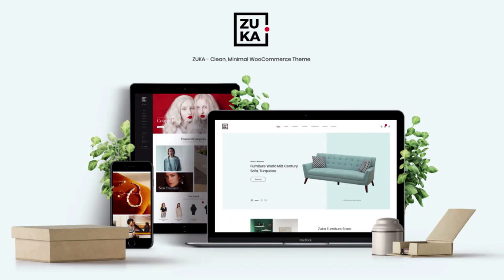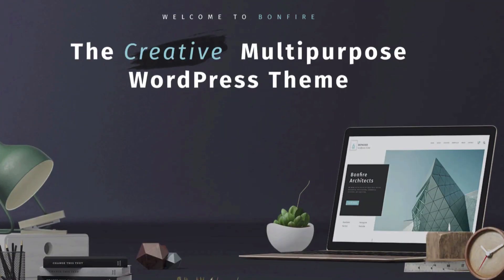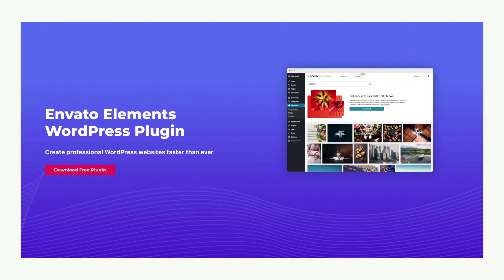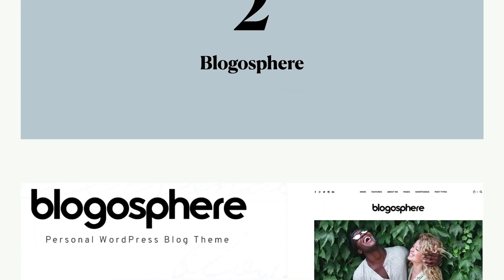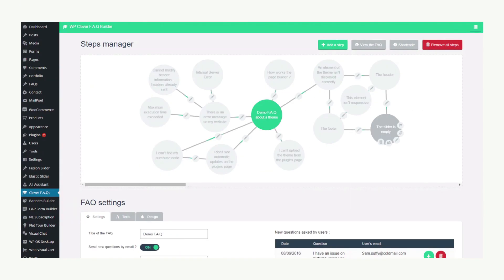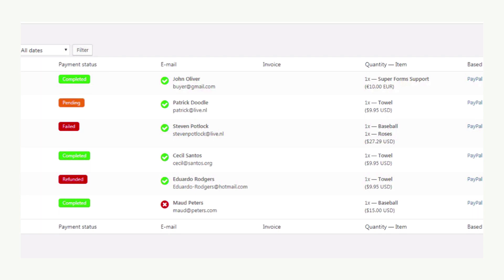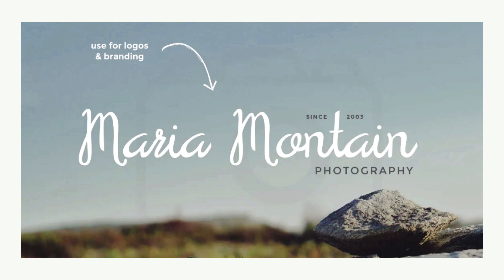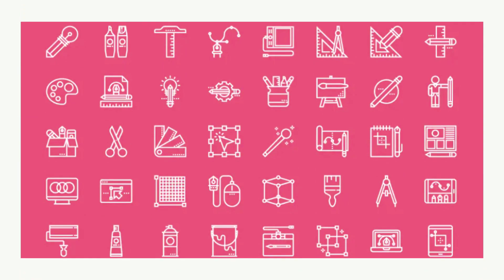10 Reasons Envato Elements is Great for WordPress Developers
Every web developer needs a go-to resource for beautiful professionally designed assets. With thousands of items all in one place, Envato Elements is just the resource you need.

Envato Elements is hard to beat when it comes to premium photos, fonts, WordPress themes, WordPress plugins, and graphic templates. In this video, you'll discover just 10 of the great items that you get with your Elements subscription that can help you build awesome WordPress sites.

You can download the items mentioned in the video here:

1. Envato Elements WordPress Plugin
3. WP Clever FAQ Builder
4. WooCommerce Quick Order Plugin
8. Graphic Design Line Icons
9. Color Hex Logo Template

Read more on 40 Reasons Envato Elements Is Great for WordPress Developers on Envato Tuts+

Envato Tuts+
Discover free how-to tutorials and online courses. Design a logo, create a website, build an app, or learn a new skill